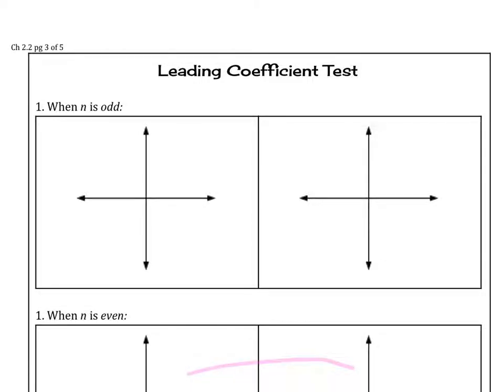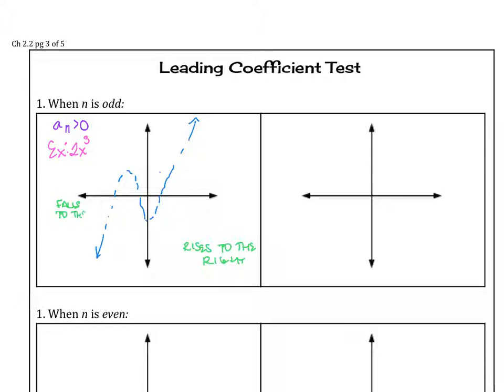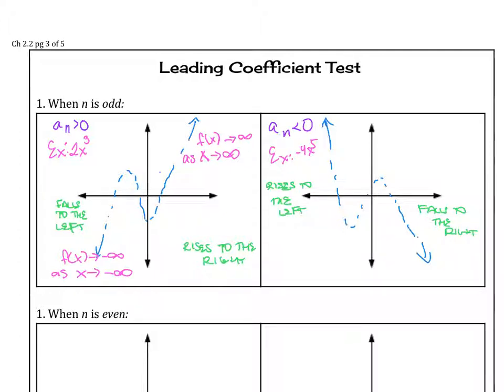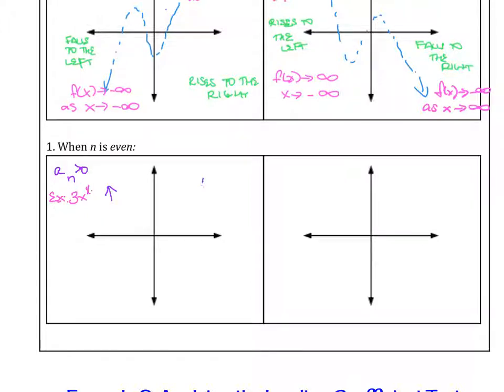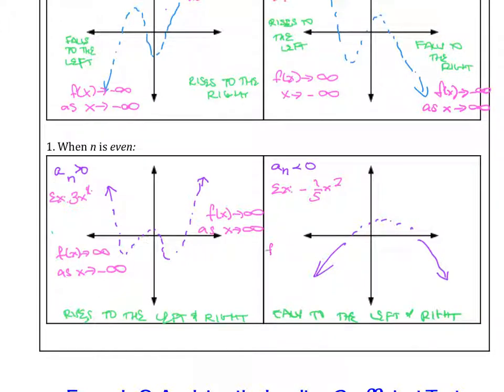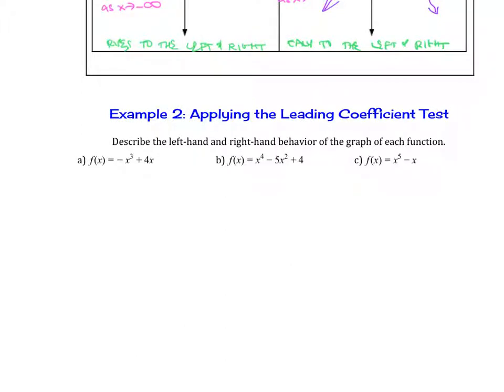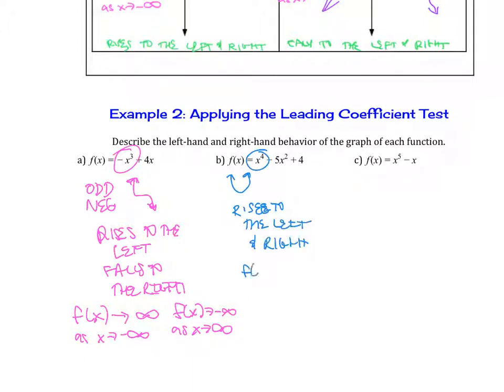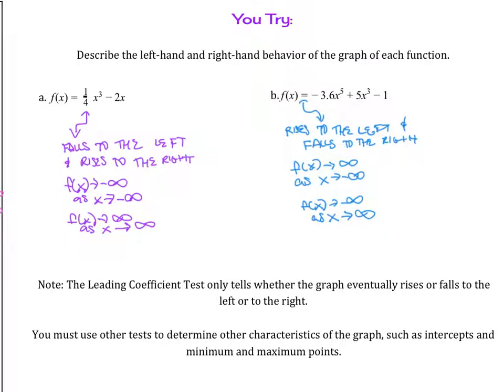2.2 Polynomial Functions of Higher Degree Ex 2 Leading Coef